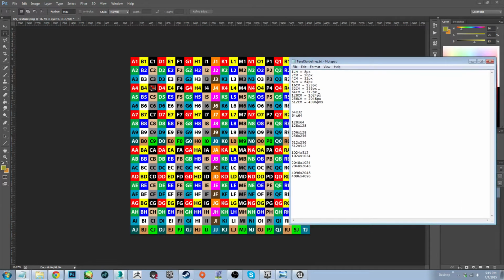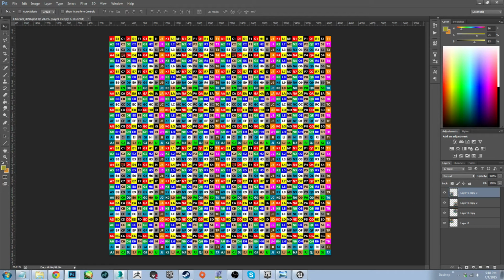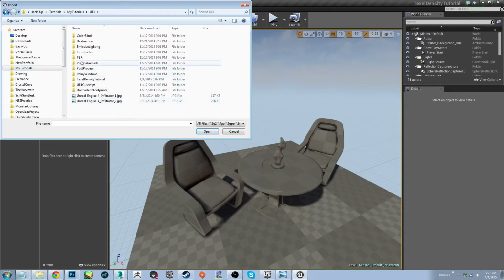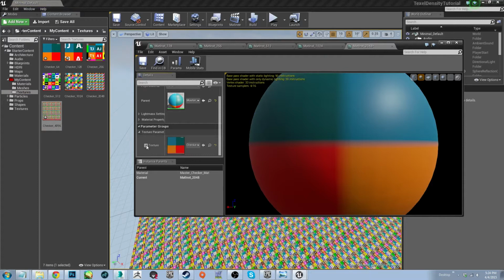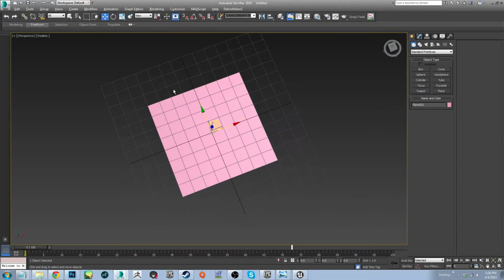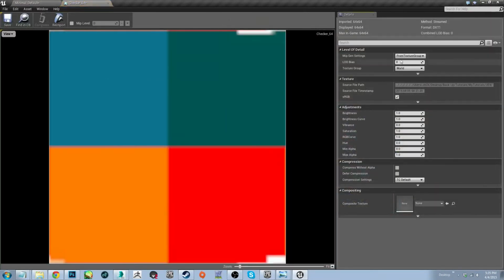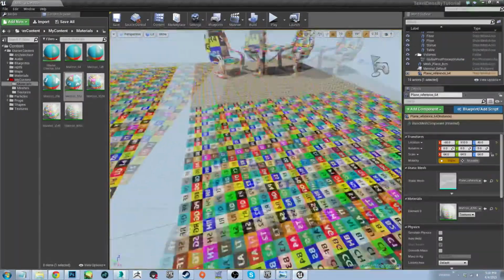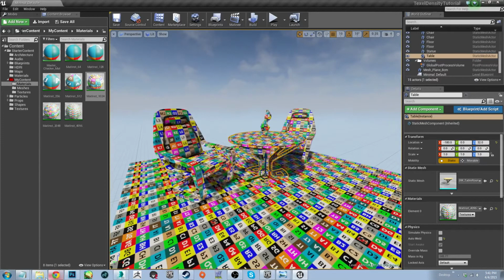UE4 - Texel Density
In this tutorial I will show you the importance of setting up texel/texture density guidelines and how to implement those guidelines in UE4.

I will also from now on be uploading some of my more important tutorials to gumroad to download whenever you please for free.